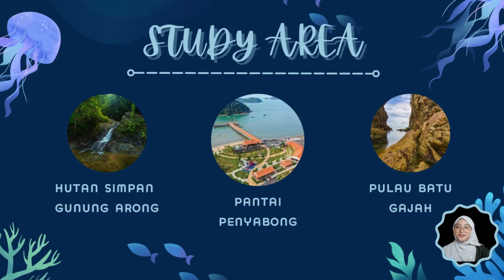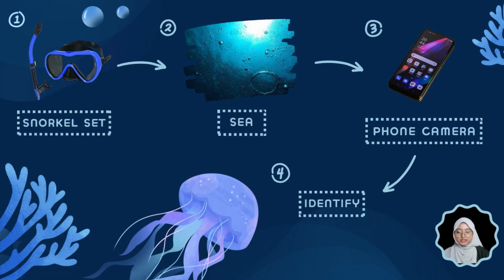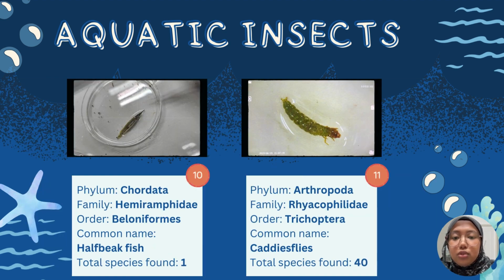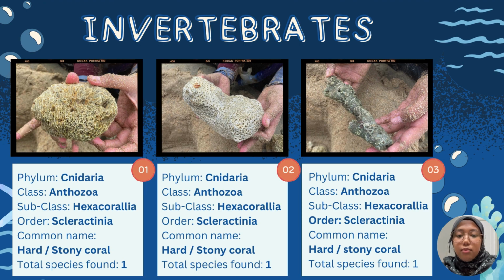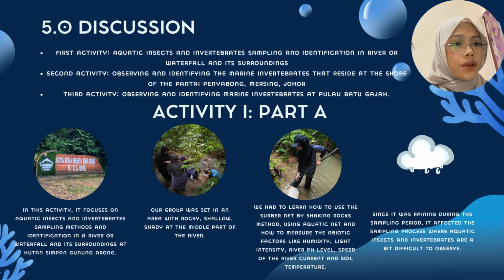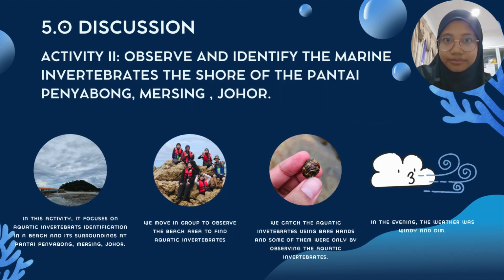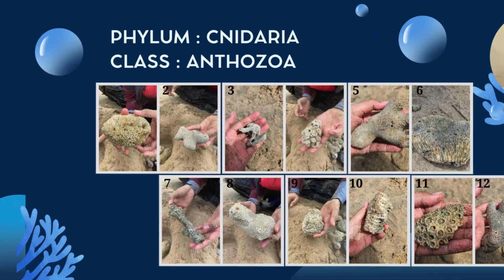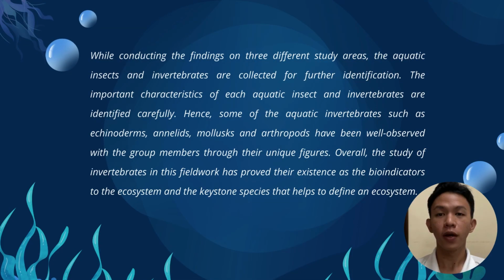GROUP 6 BIOLOGY INVERTEBRATE EKOMAR FIELDWORK